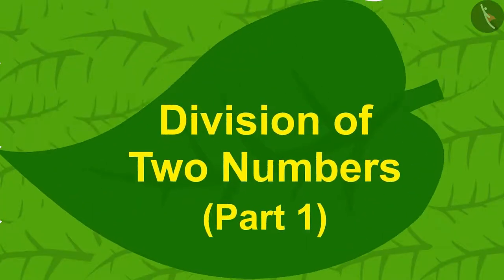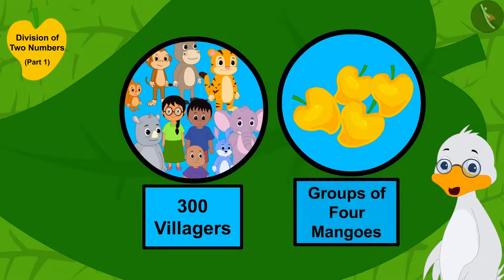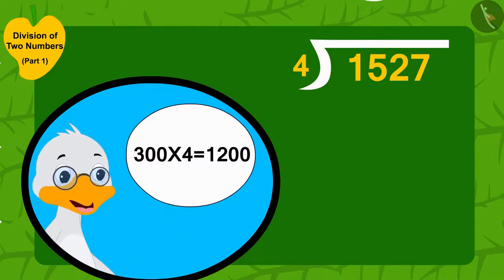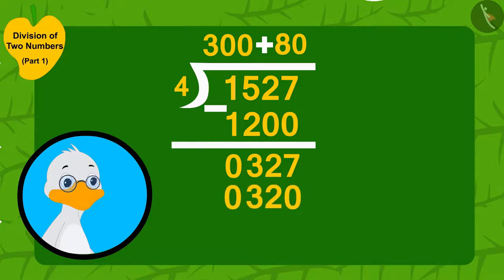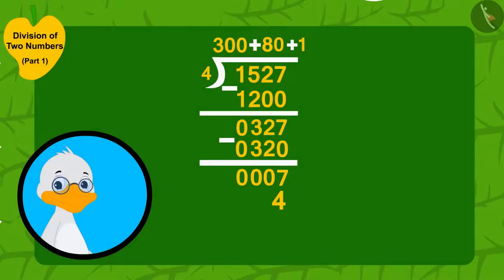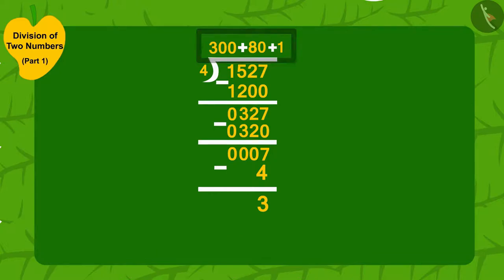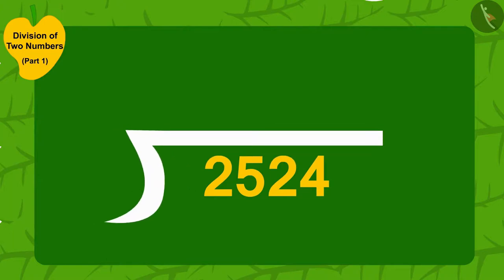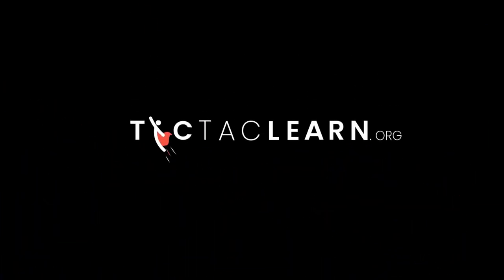Class 5 Maths Chapter 13 'Ways to multiply and divide' (Part 6) cbse ncert